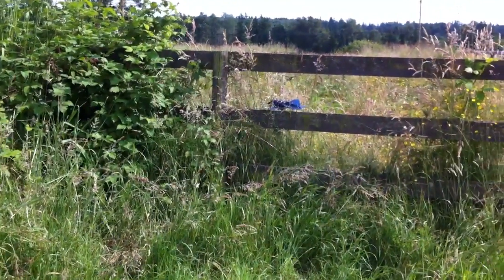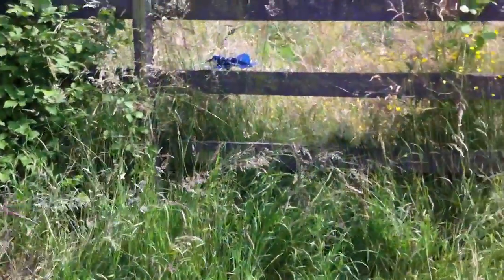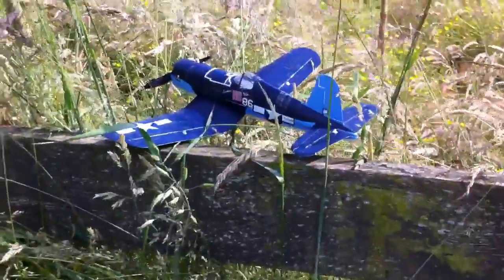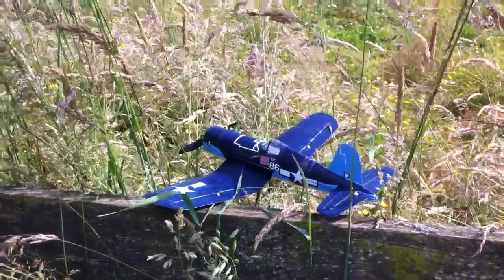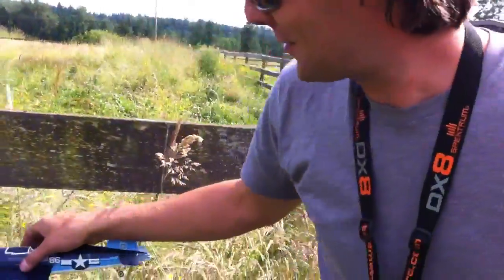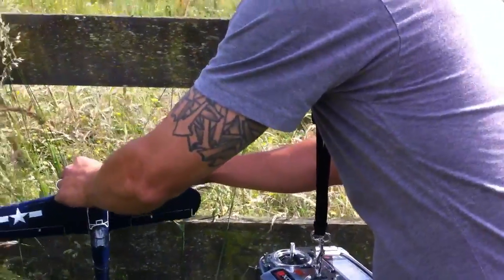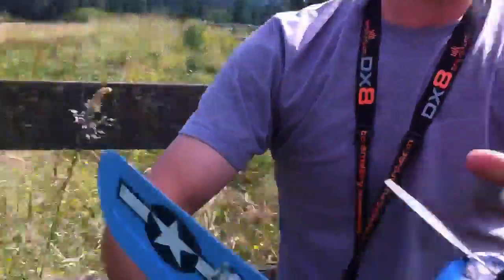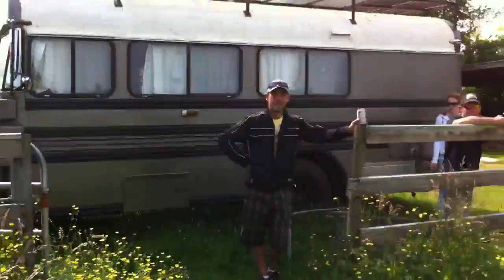Parkzone f4u micro corsair fence stall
Micro corsair farm flying in the wind with fence stall landing